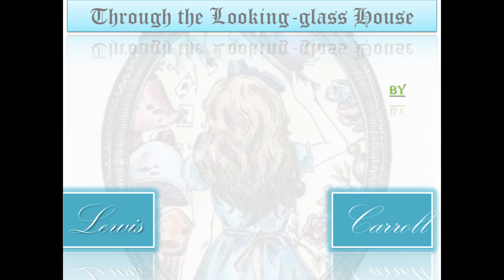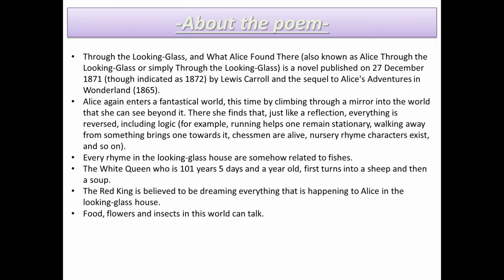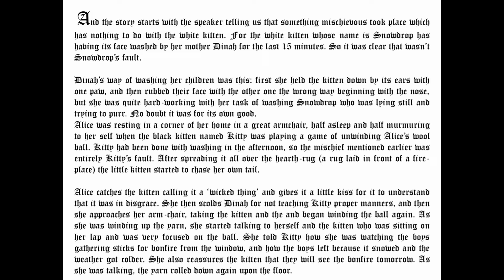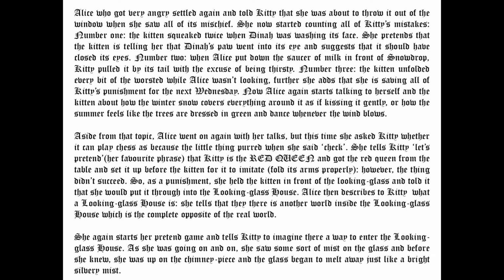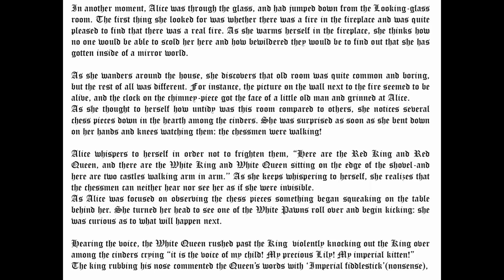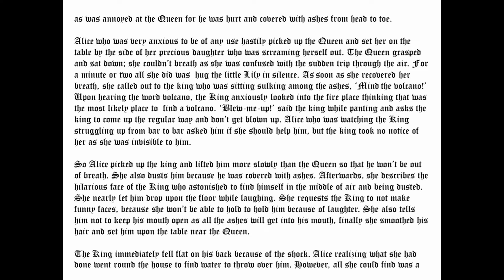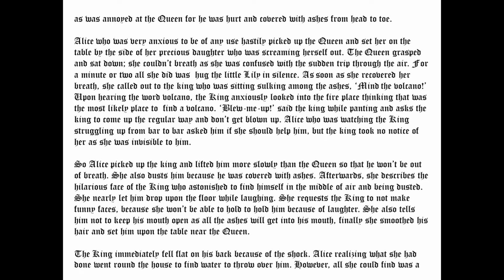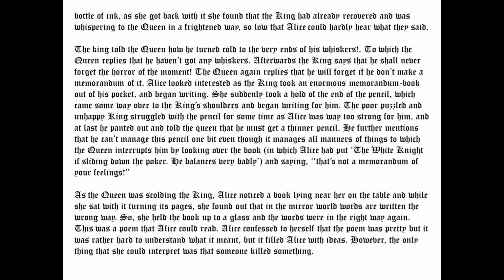Through the Looking-glass House CH-1 Summary